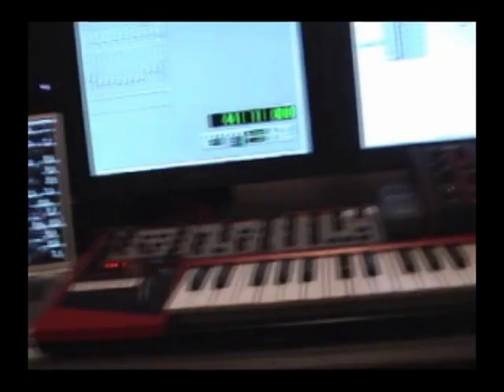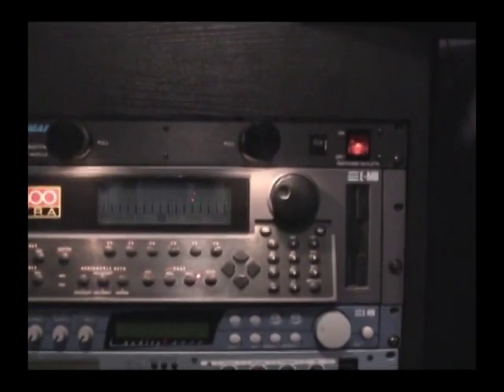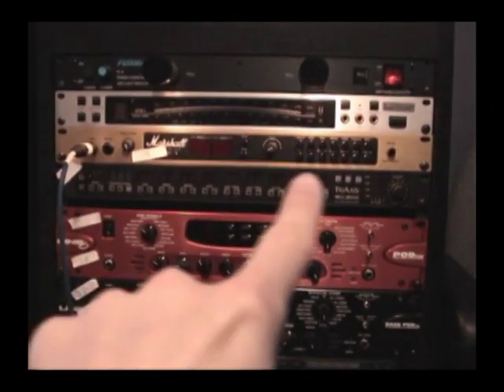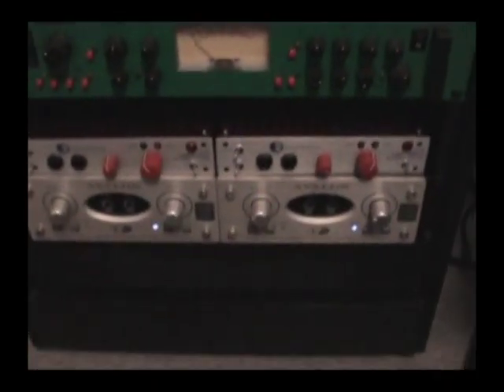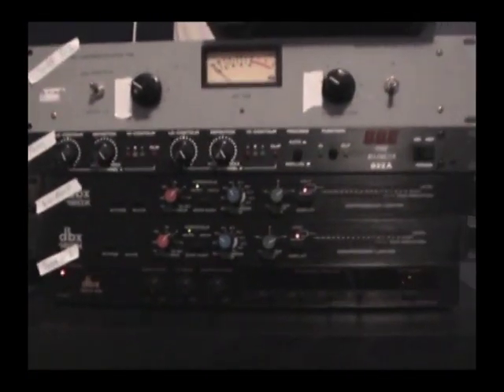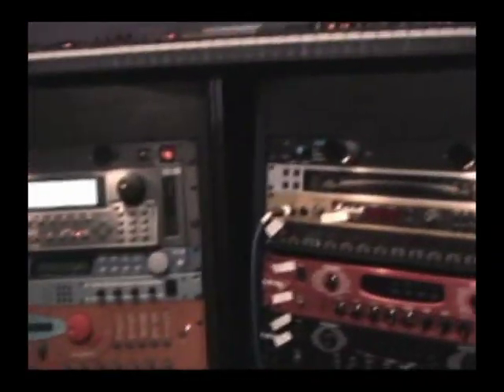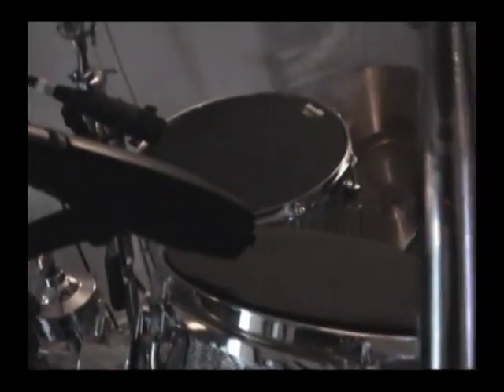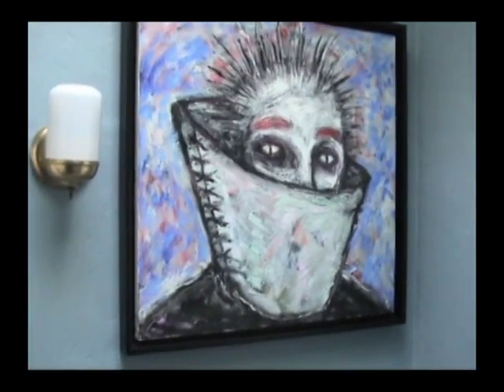Chris Vrenna's home studio tour (2004)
Taken straight from the 2004 5.1 DVD release of tweaker's 2 A.M. Wakeup Call.